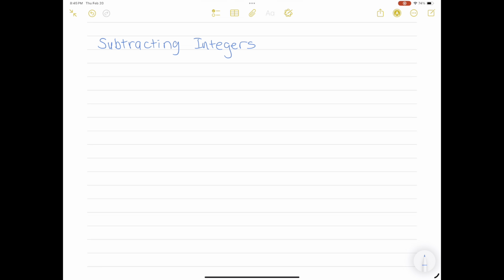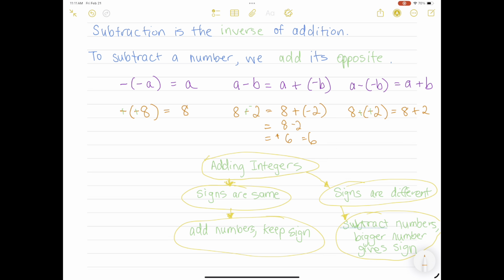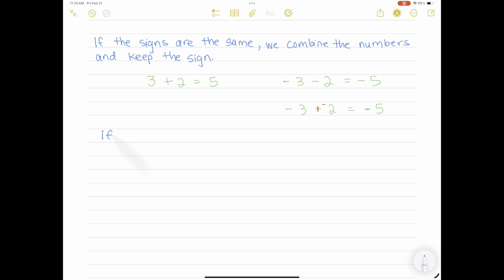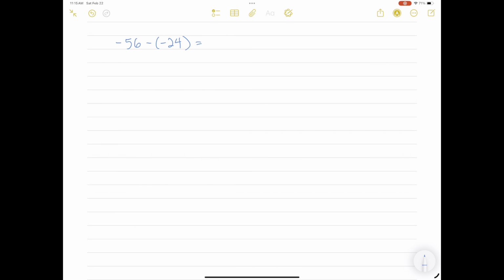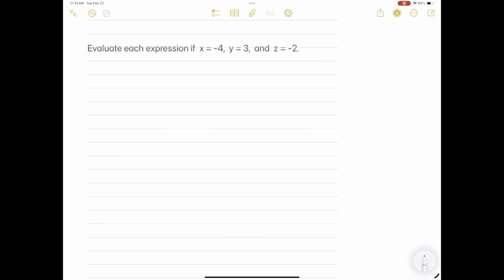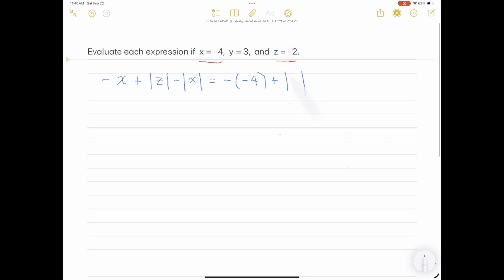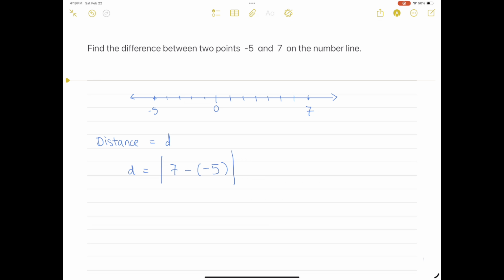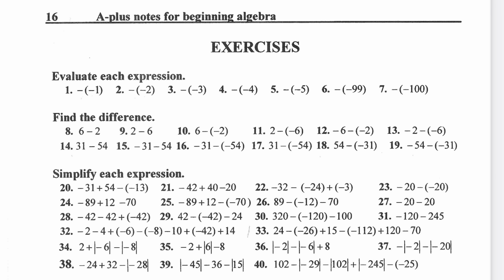Lesson 9 Subtracting Integers